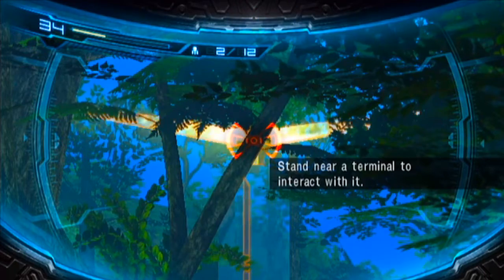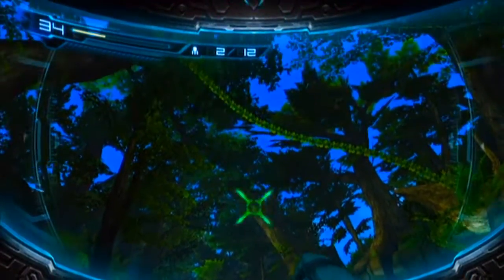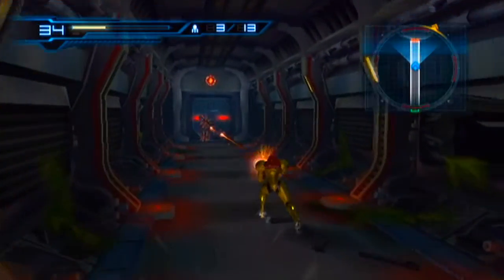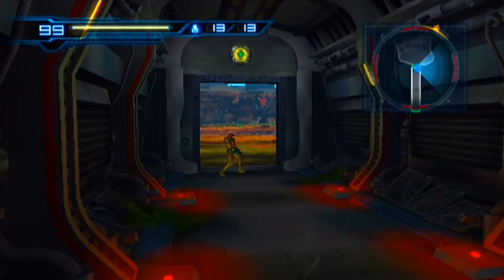LP Metroid Other M [Part 5] - Getting Tired & Confused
In this part I am very tired & confused and have no idea what is going on, like an old man. Perhaps it will still be entertaining to watch, I can't remember how long the original video part was but was a fair bit longer than it is now.